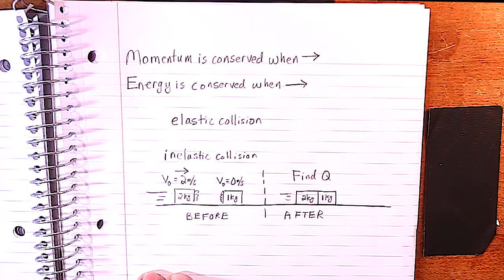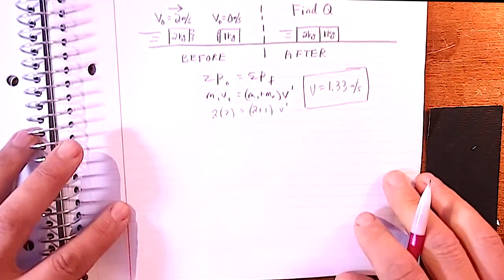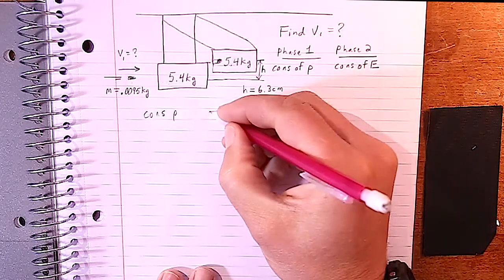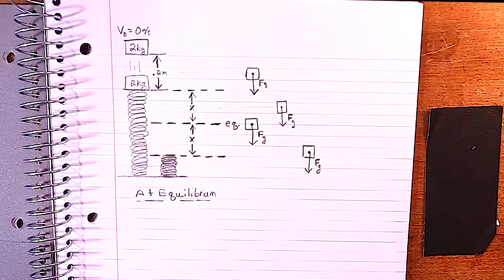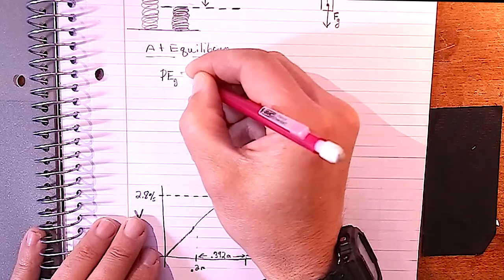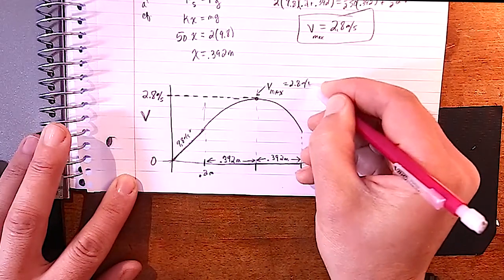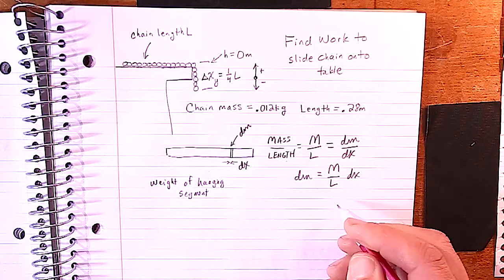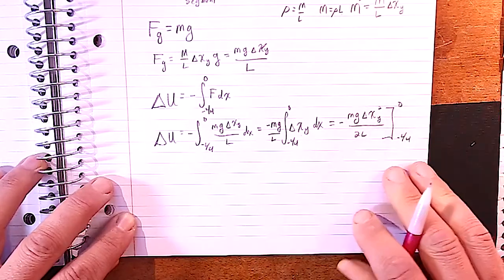Ep 1.7 Part 4 Work, Energy, Power Advanced Problems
This episode continues to use the ideas of Work, Energy, and Power except now problems where both conservation of energy and momentum are needed in the same problem are covered.

Download the problem set below and try them before watching the solutions in Ep 1.7 Part 5